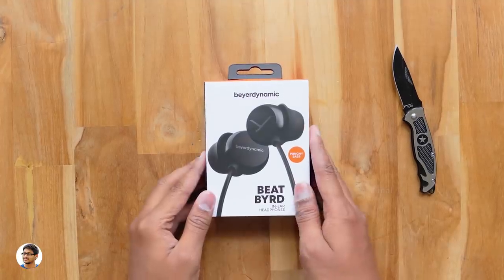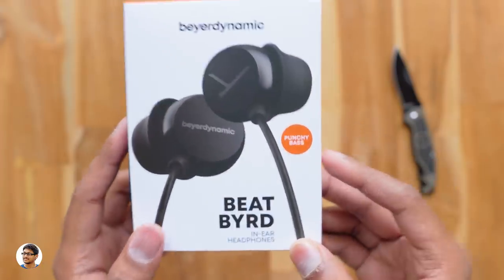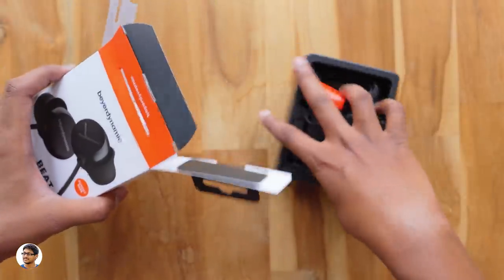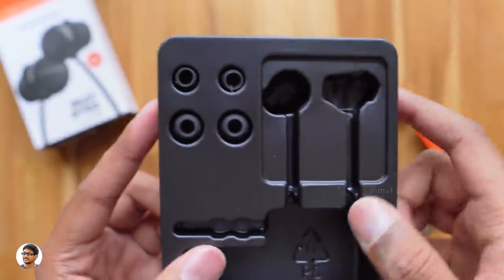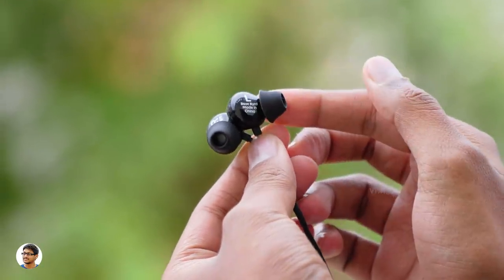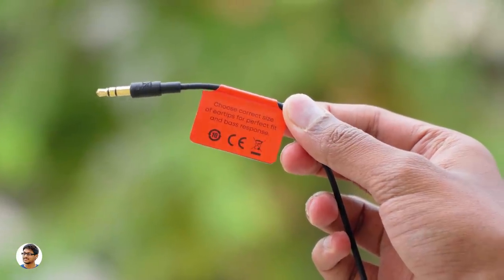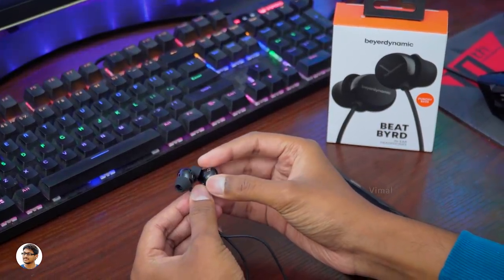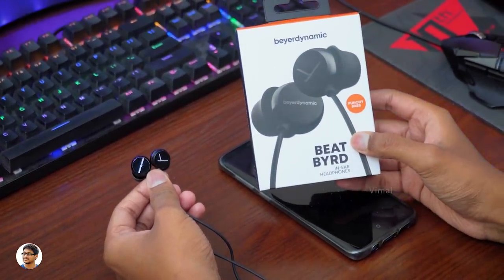beyerdynamic New Budget Earphones for Audiophiles...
beyerdynamic Beat Byrd Budget Wired Earphones Unboxing and Review India 2018 | beyerdynamic budget wired earphones Beat Byrd India 2018 | Best Budget Earphones for Audiophiles India 2018

Links ~
beyerdynamic Beat Byrd